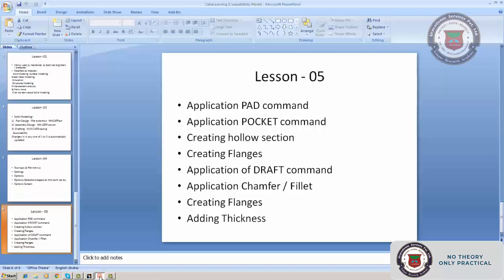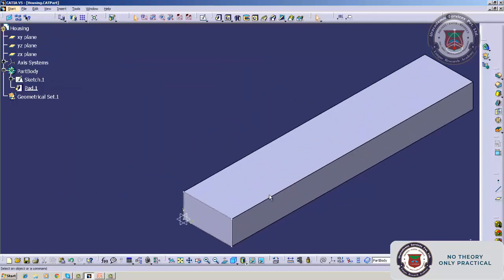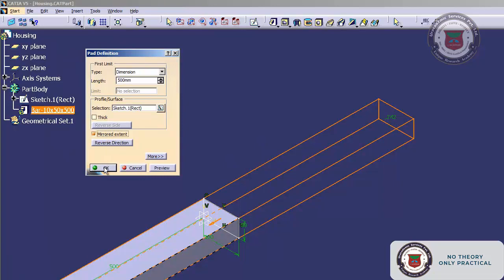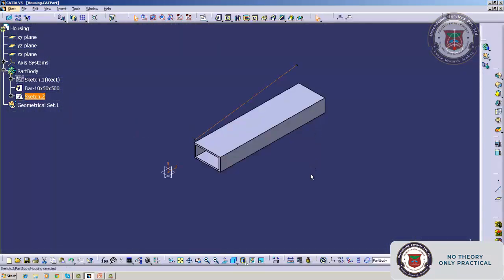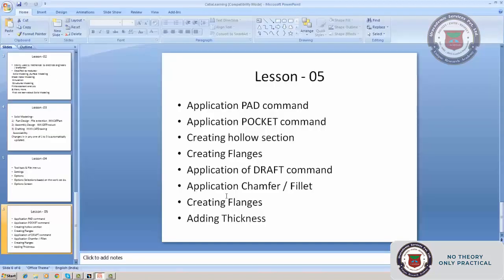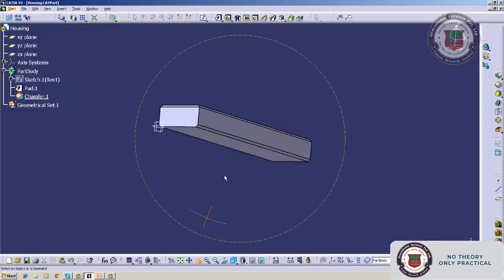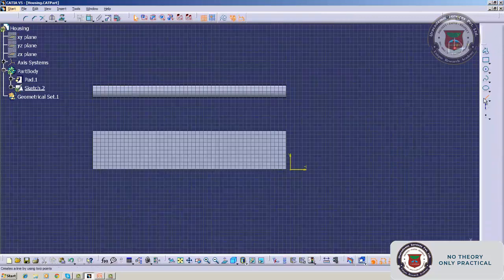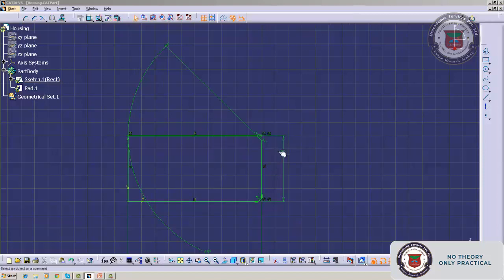3 Catia L2 0